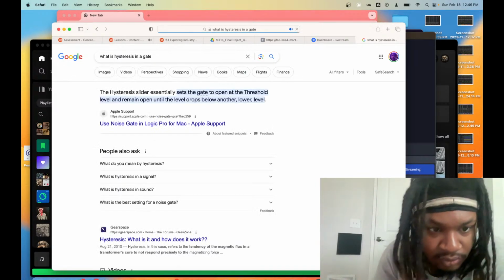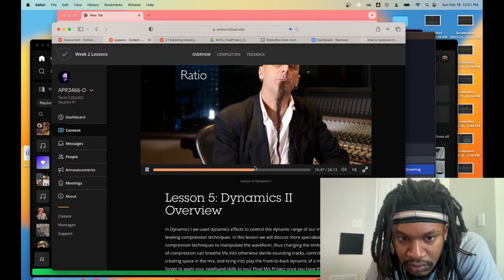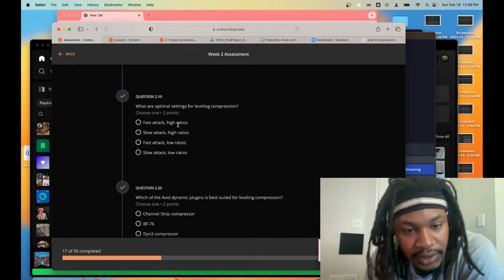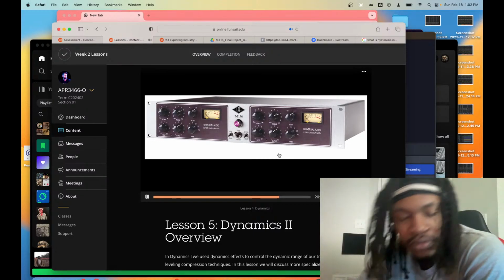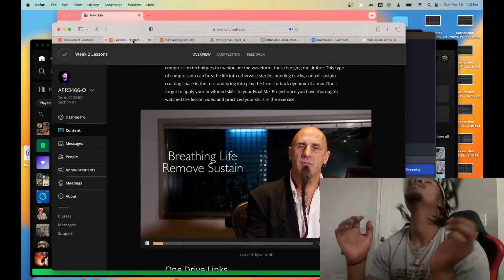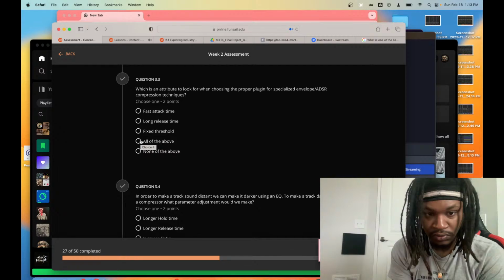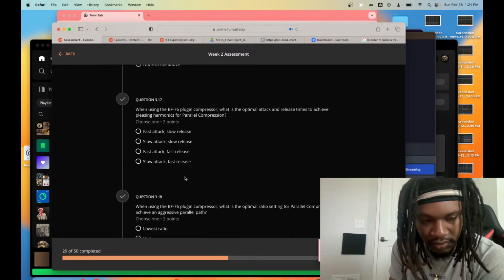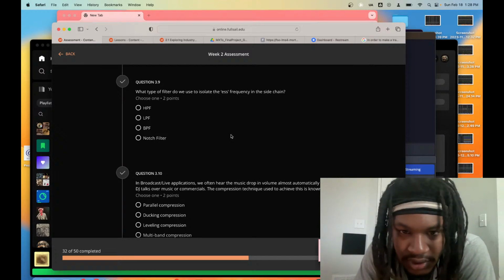test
preparing rock album